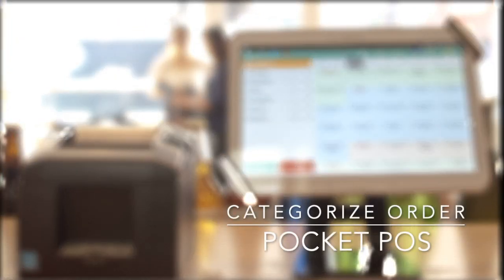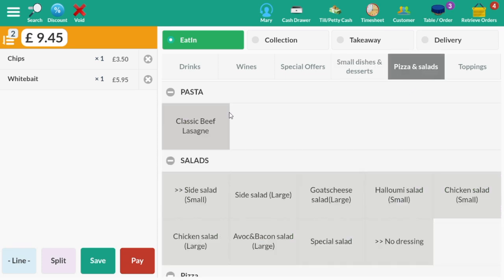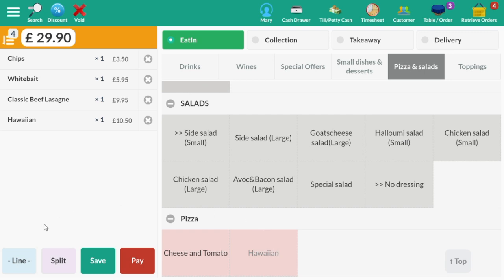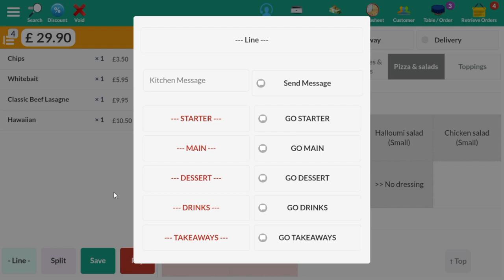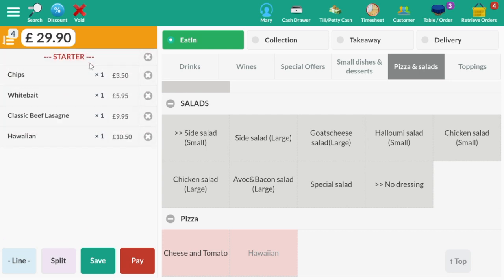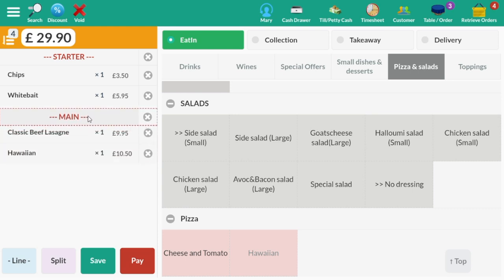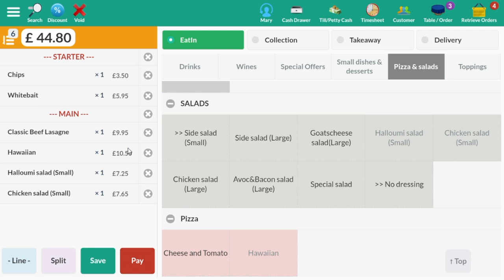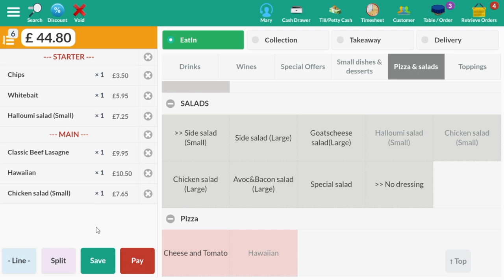Pocket Pos Training video #9 How to Categorise Menu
Pocket PoS - Affordable, Simple and Reliable EPOS Till System:

Tailor made point of sale system for your business with local support in Bristol.

Pocket POS Make a Delivery Order